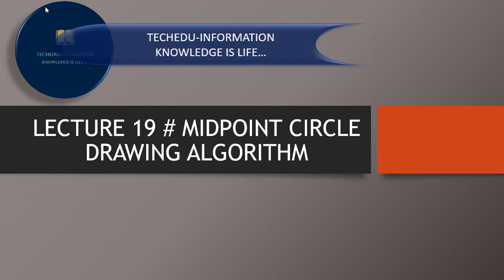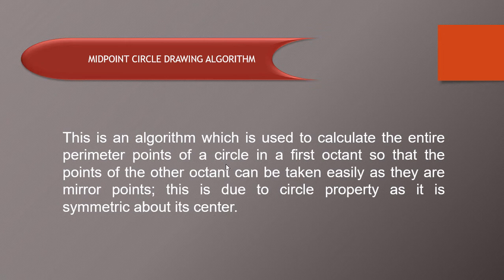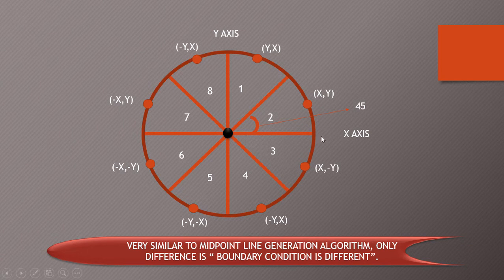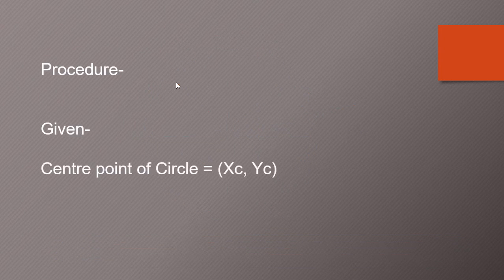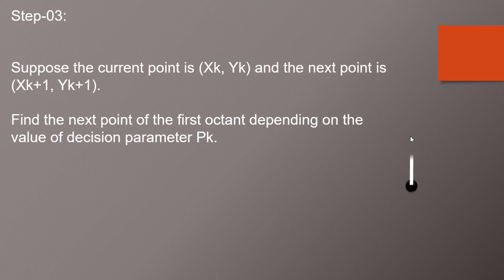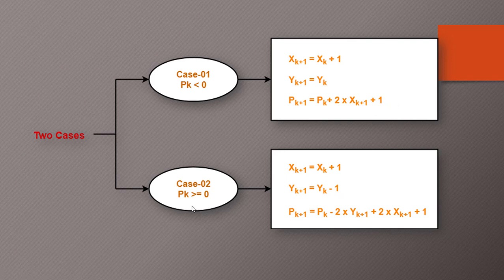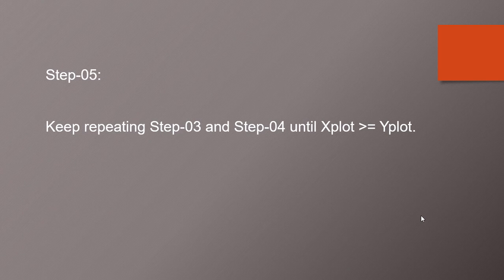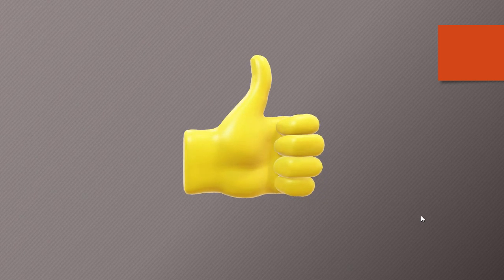LECTURE 19 # MIDPOINT CIRCLE DRAWING ALGORITHM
This video explains the midpoint circle drawing algorithm. How the midpoint circle drawing algorithm uses eight symmetry of the circle is also explained in this video.